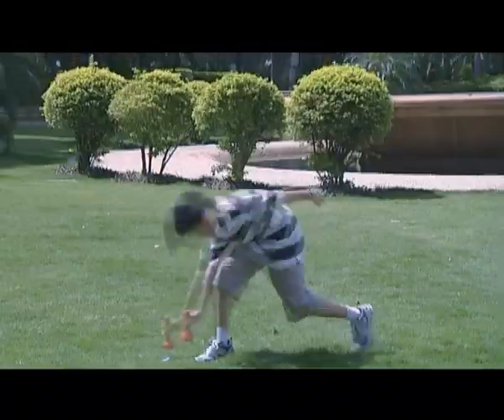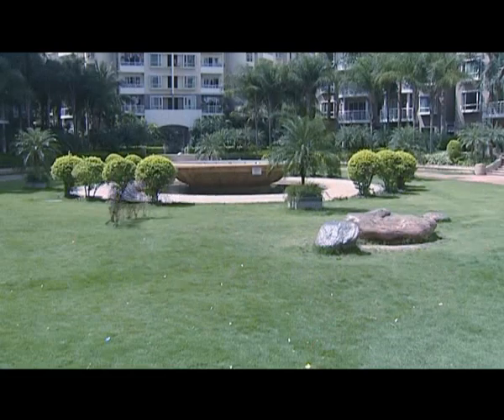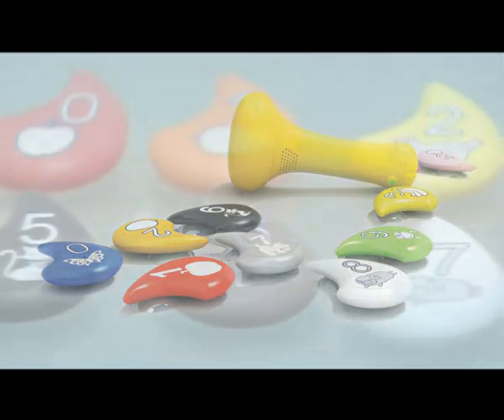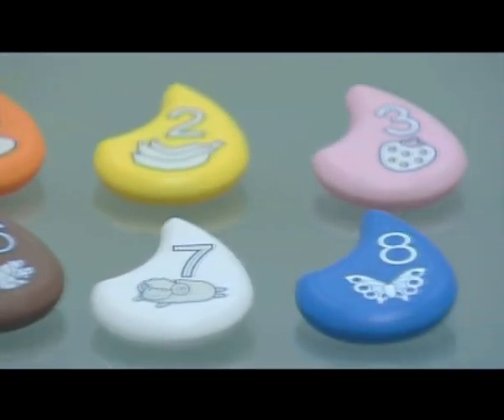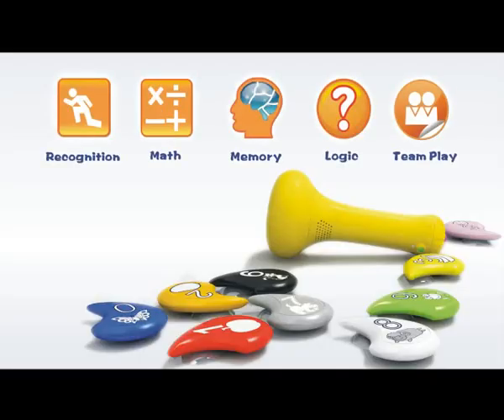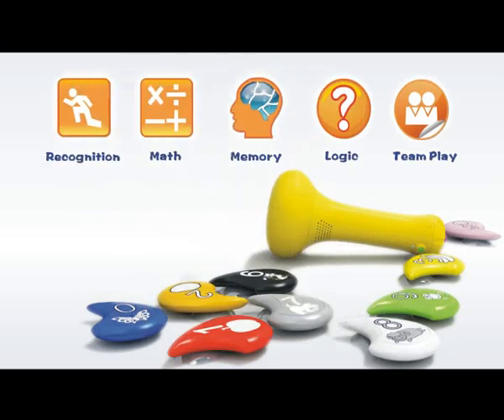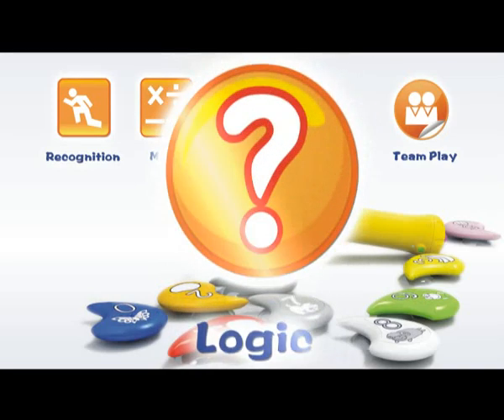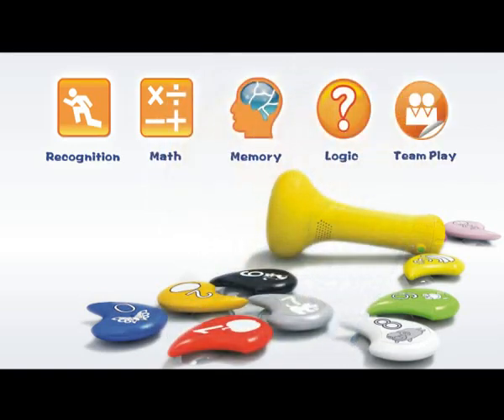RFID Active Learning Toy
Active learning toy challenges kid's body and mind. It can test speed and agility in a race using 10 targets and a handheld unit. Choose from 6 games to test their speed, math, memory, logic skill and teamwork. Top score win

for more info.